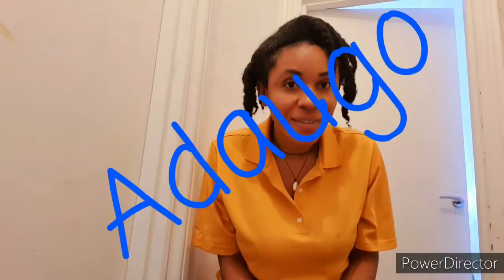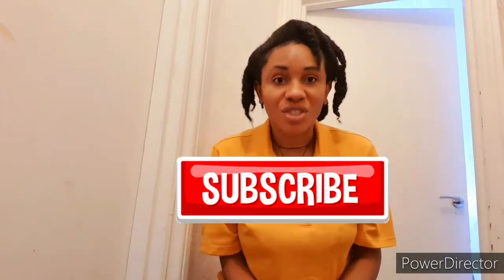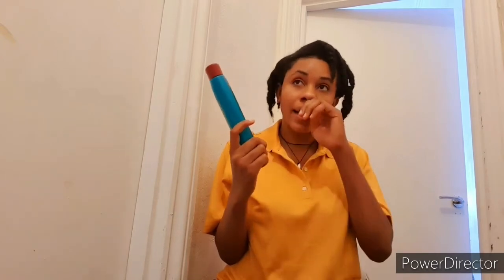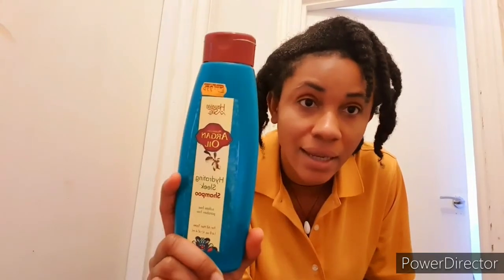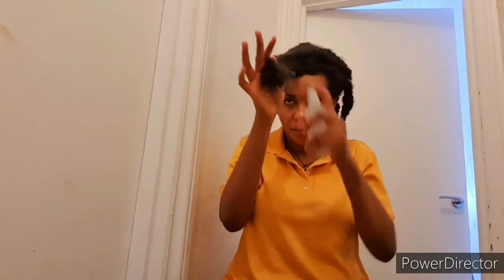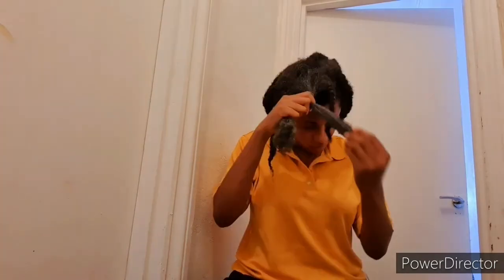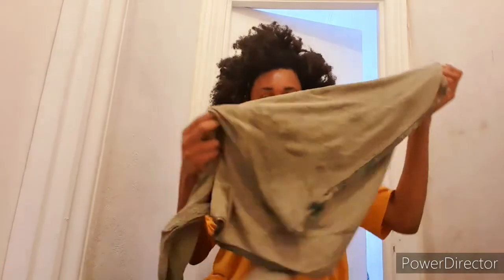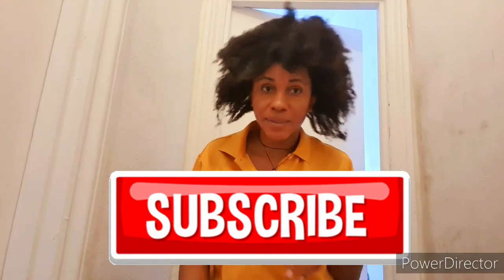4c HAIR WASH DAY ROUTINE:how i shampoo my type 4c hair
shampooing type 4c hair
In this video you will wash how I shampoo my type 4c hair..
I think this will be an easy method for those that fear that their hair might tangle while washing it upfront in the shower..

TIMESTAMPS/CHAPTERS
00:00 : intro
02:04 : how i shampoo my hair

wash day routine,4c hair,shampooing 4c hair,natural hair,4c natural hair,afro hair,curly hair,kinky hair,coily hair